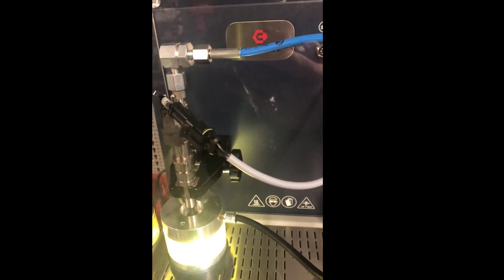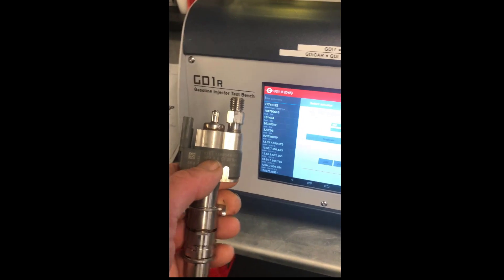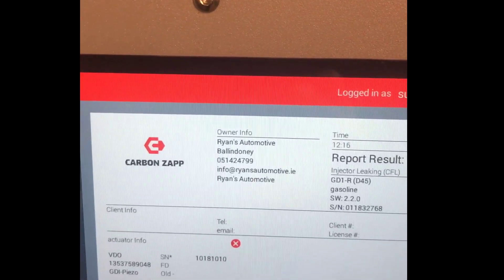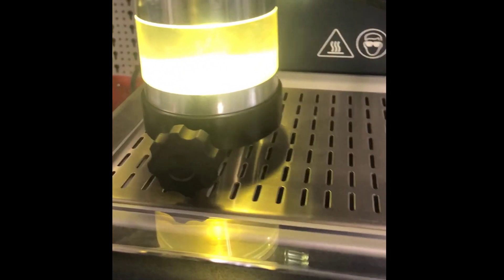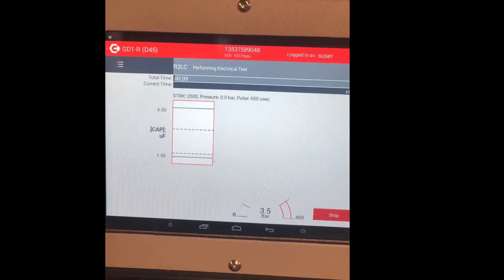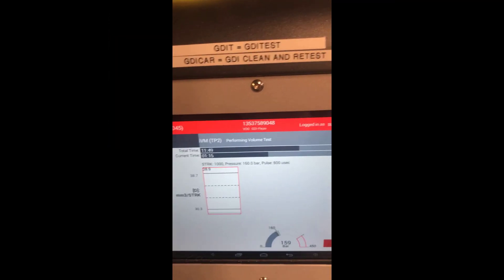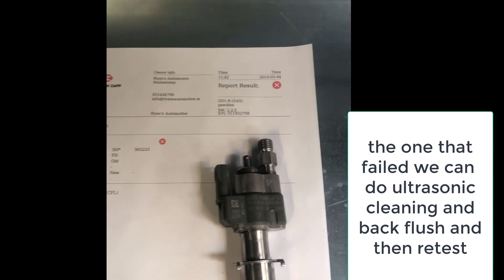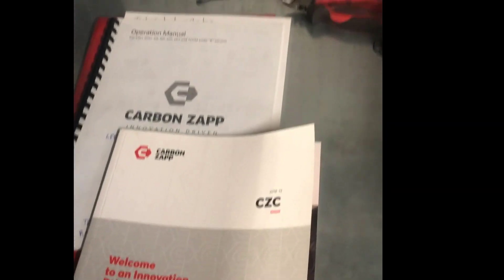Testing a GDI petrol injector with the Carbon Zapp GD1R test bench